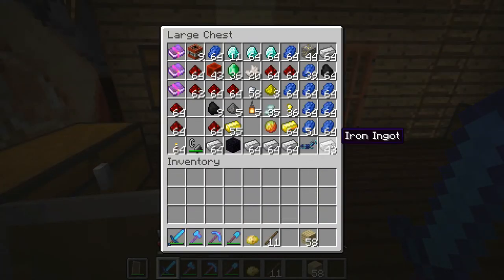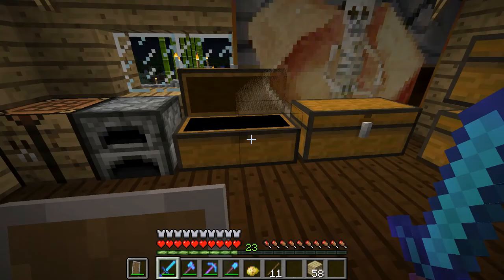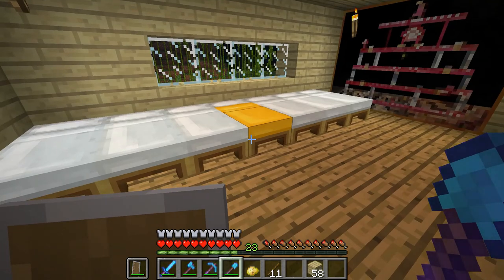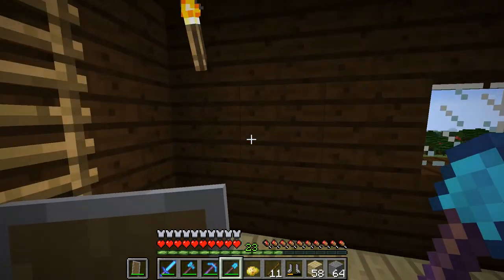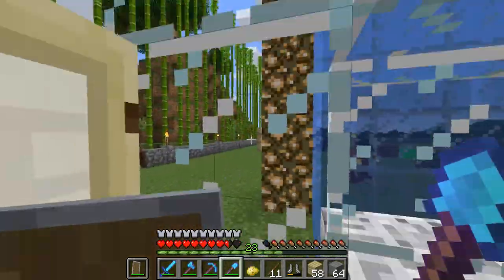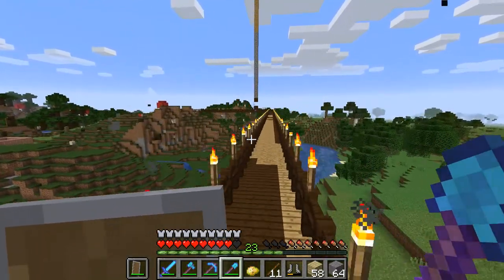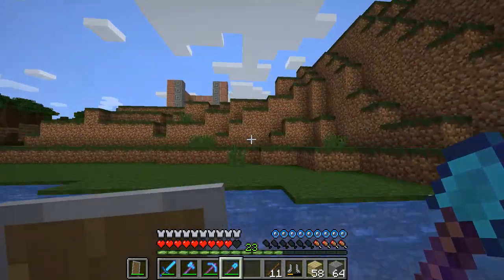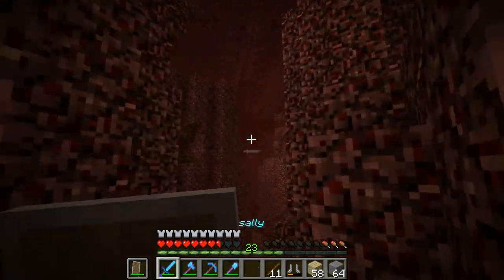my minecraft world